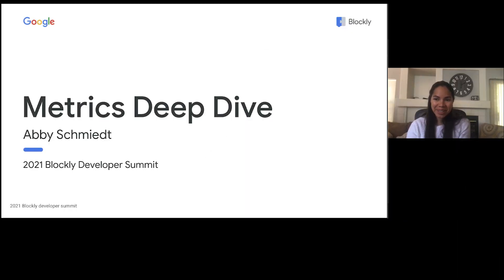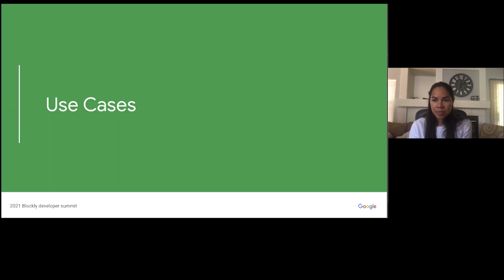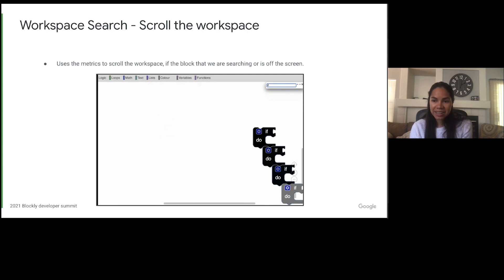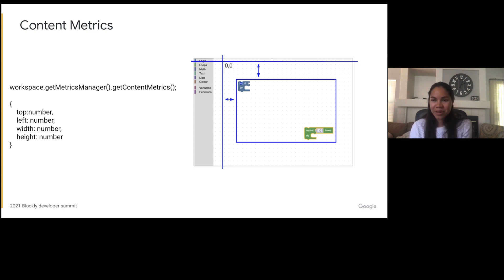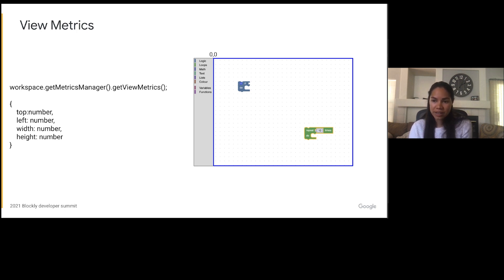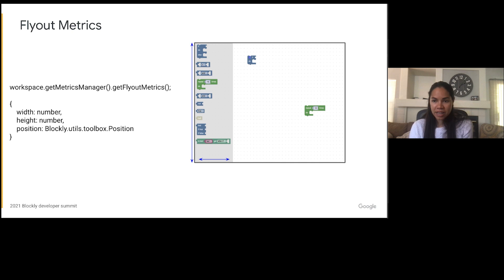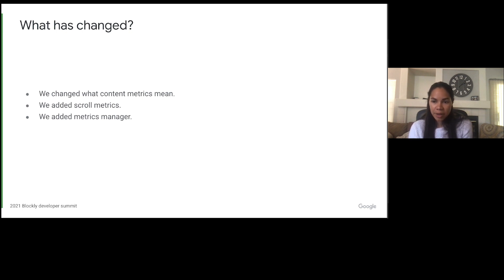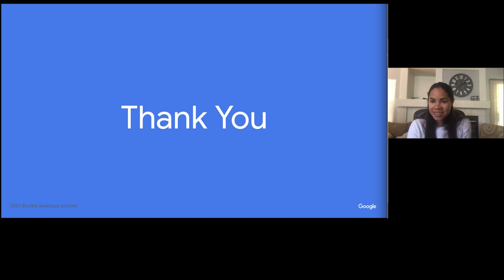2021 Blockly Developer Summit: Metrics Deep Dive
A Google TechTalk, presented by Abby Schmiedt, 2021/04/28-29
ABSTRACT: This talk was presented as part of the 2021 Blockly Summit.  In the first part of this talk we will be looking at what workspace metrics are, when they might be helpful to use, and when you might want to override them. In the second half of the talk, we will be doing a deep dive into what each set of the workspace metrics are actually measuring.